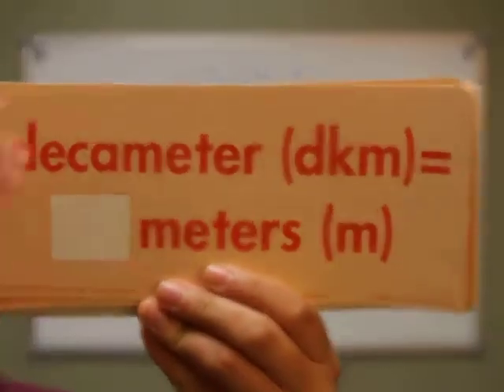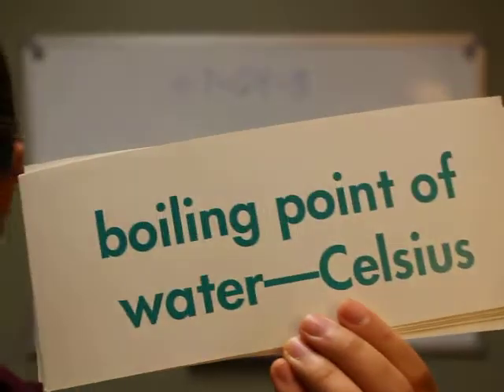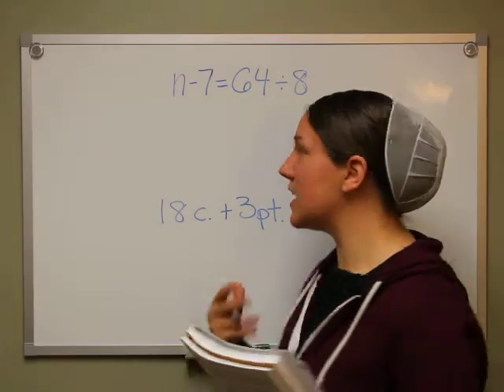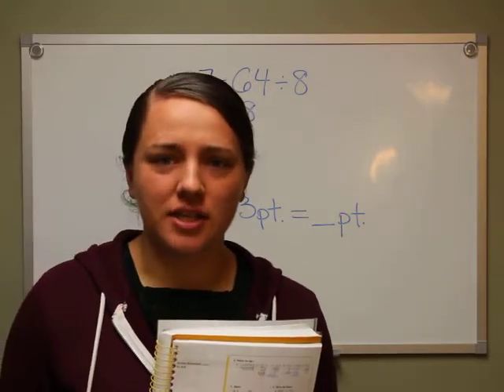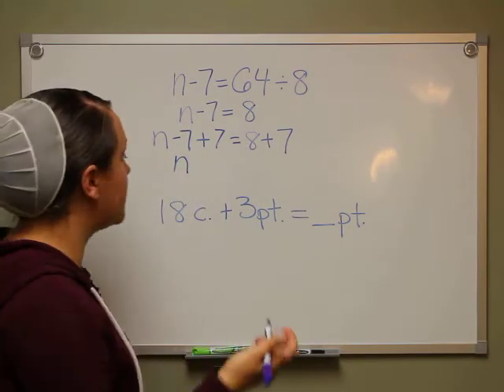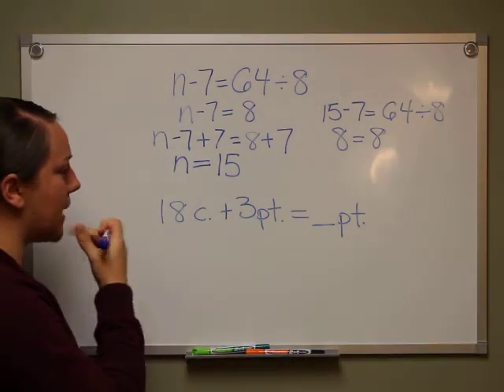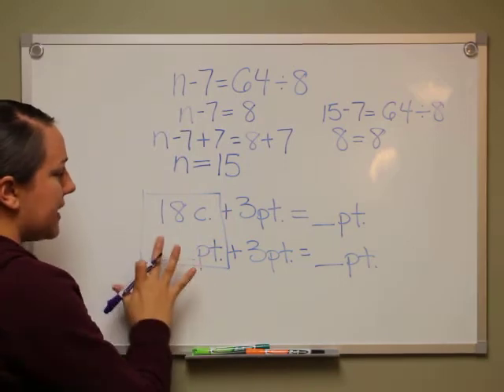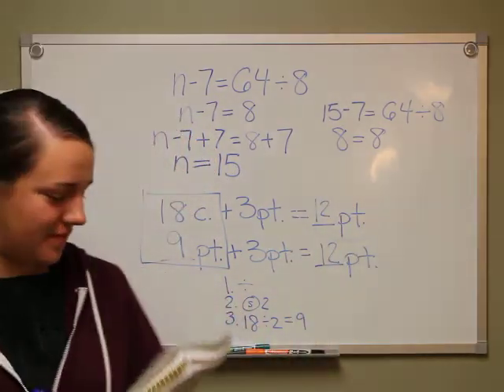Fourth Grade Math Lesson 146